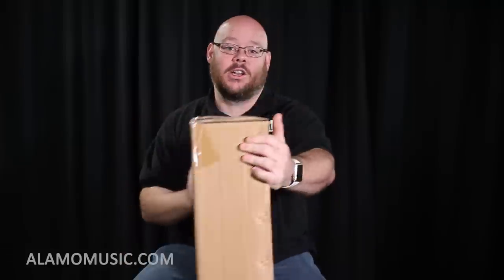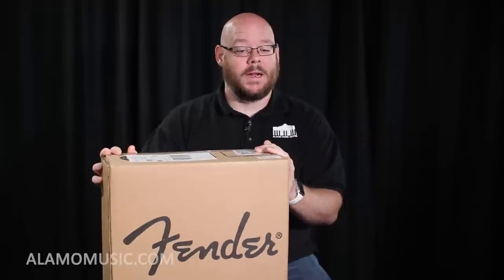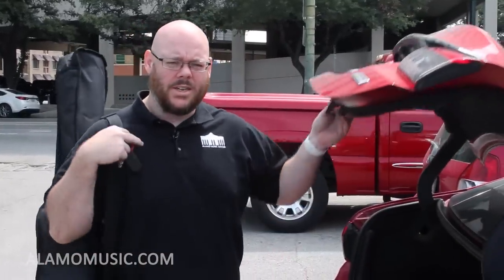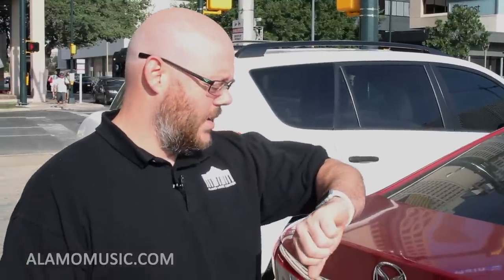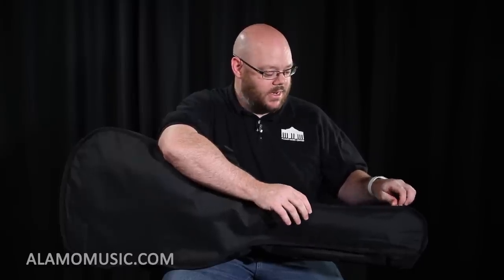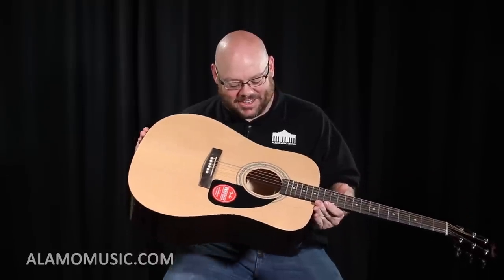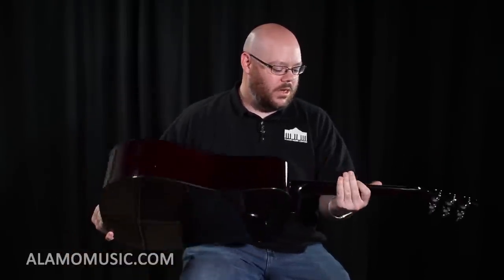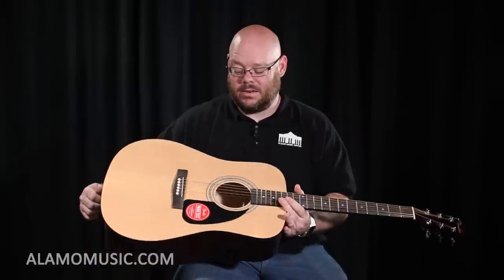What happens when you leave your guitar in the car in 100+ degree heat?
What happens when you leave an acoustic guitar in the trunk of a car in the the middle of a Texas Summer? We did exactly that with a Fender FA-100 acoustic guitar, and the results were astonishing!  Have you ever done this?  If so, what were the results?  Play A Note, Change Your Life!